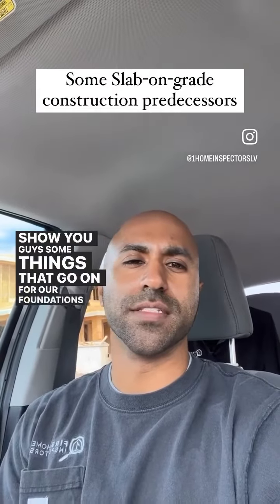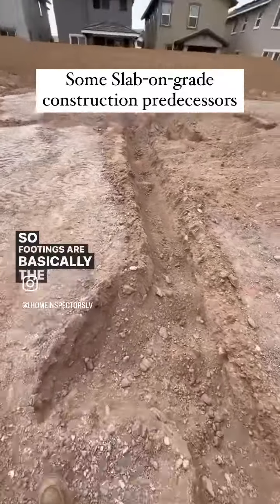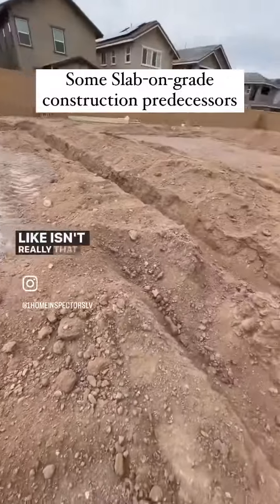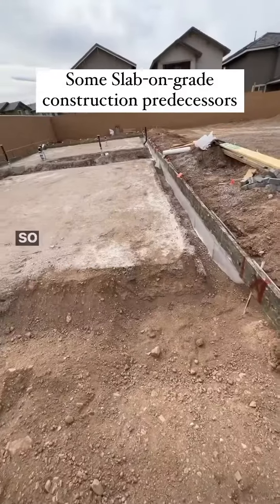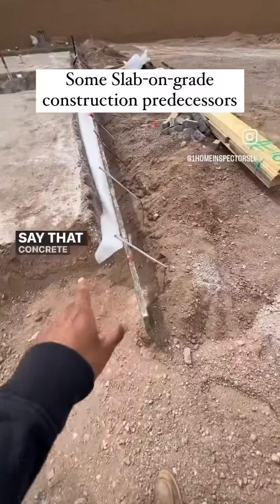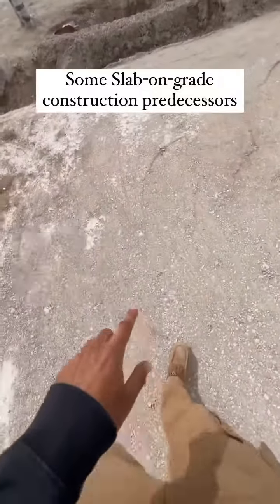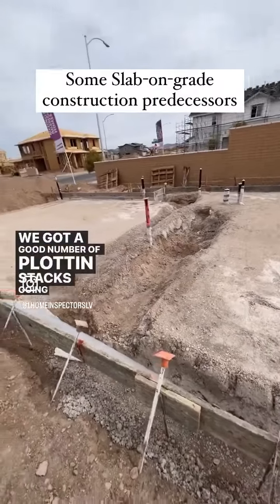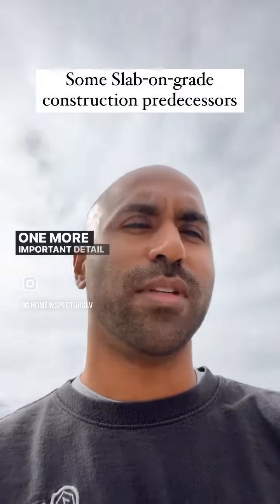Slab-On-Grade Construction Predecessors | First Home Inspectors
More Talking Points:

1) ABS Sleeving for Water Risers – In Las Vegas, it’s common to use ABS piping to sleeve water risers in the slab. However, as much as possible, we prefer running water lines overhead to avoid potential issues with the slab in the future.

2) Vapor Barriers: Above or Below Type 2? – There’s ongoing debate about whether vapor barriers should go above or below Type 2. My preference is to place them below. While this debate doesn’t typically come up in residential projects, it’s a common discussion point in commercial construction.

3) Form Boards and Finish Floor Elevation – Form boards are used to establish the finish floor elevation before the pouring crew begins. This is a crucial step to ensure the foundation and overall level of the home are correct.

4) I Make Bold Generalizations – These videos are designed to spark interest, not to pass professional exams. Local building practices and construction methods can vary widely over time and from one area to another. Keep in mind, these videos are brief but the conversation continues in the comments section below.

For more insights into home construction and inspections in Las Vegas, feel free to add your thoughts and questions in the comments.